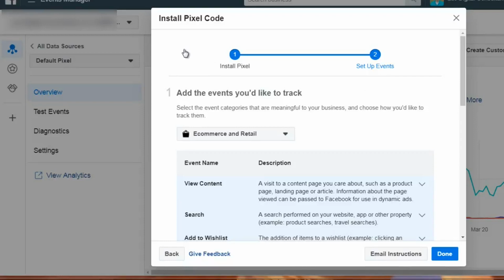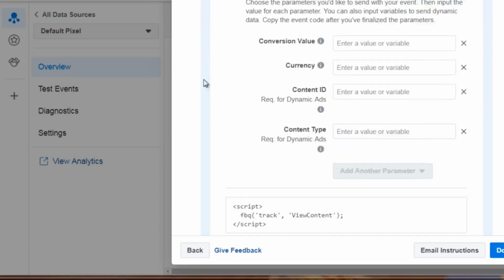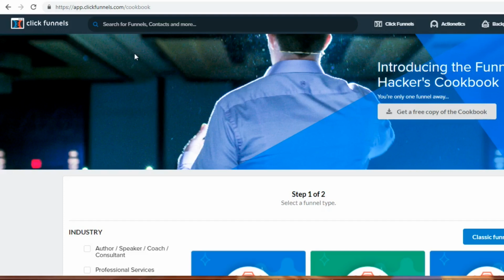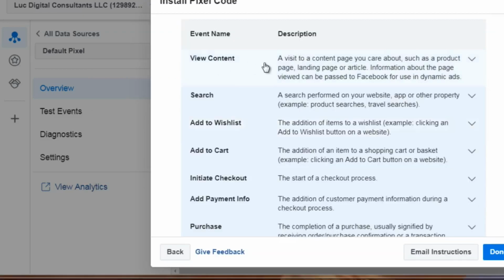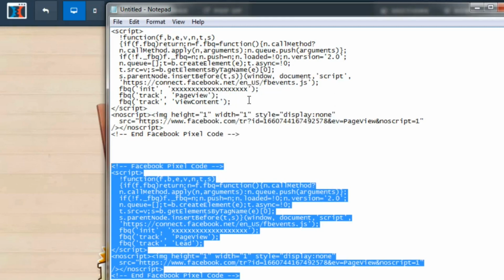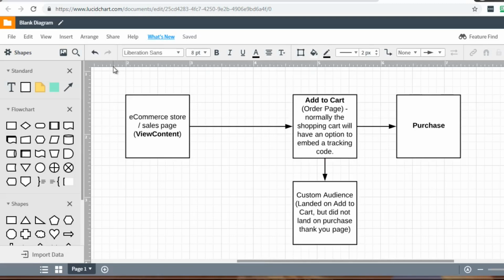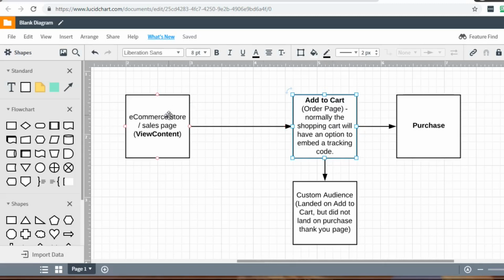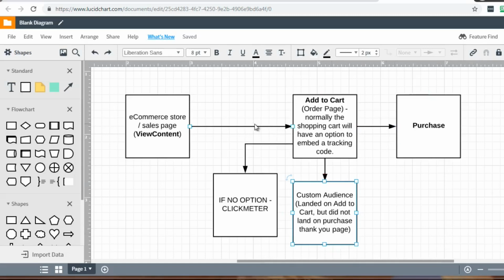Unlimited money from Facebook Ad Tracking - 2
Excellent income Data entry part time job,
Successful You Tuber, Everyone can do this. A secret method revealed. Must watch video.